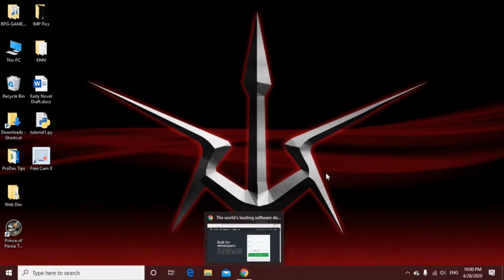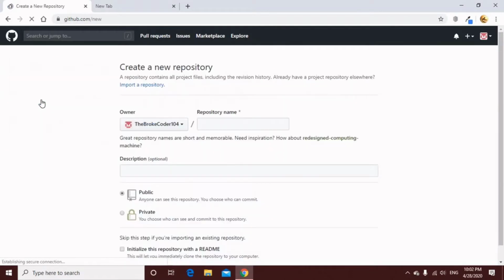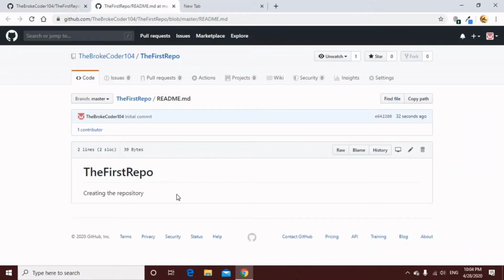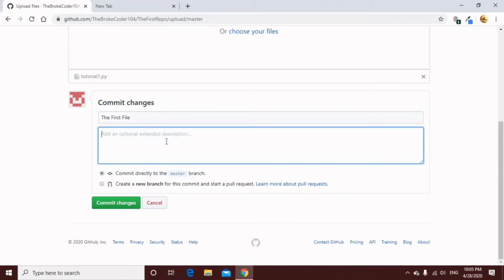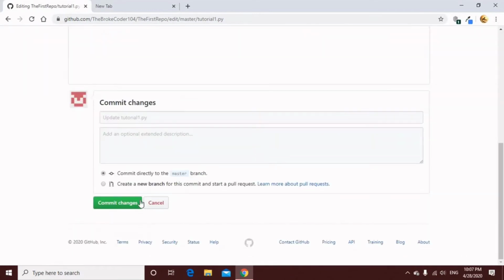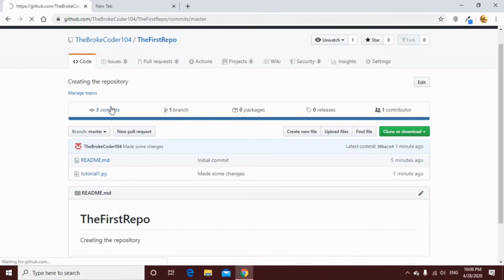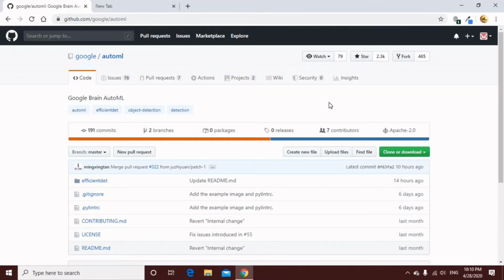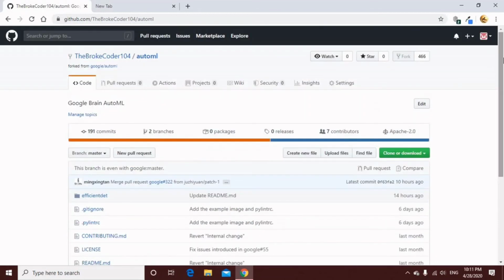Basics of Github | Git and Github Tutorial Series | The Broke Coder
How do we use Github? What is commit and repository? What all does it offer to us? All these questions and more are answered here.
This is the second video in the Git and Github Tutorial Series, wherein we take a closer look at Github ranging from all the basic steps of creating a Github Account, all the way to creating a repository and uploading files in that repository.

Be sure to watch the previous videos in the series of the Git and Github Tutorial Series

And let me know of what other stuff I should be uploading.